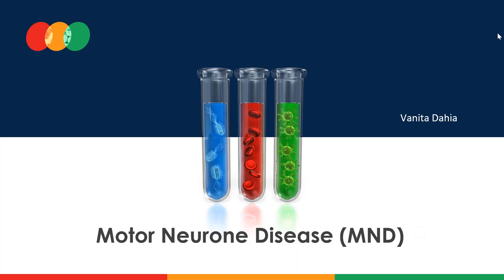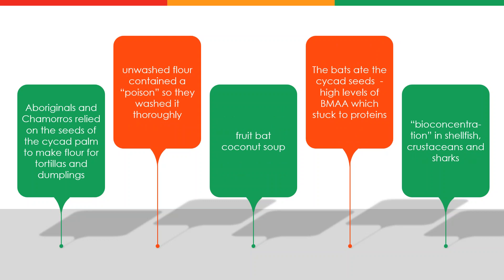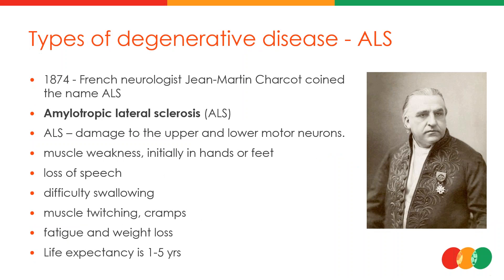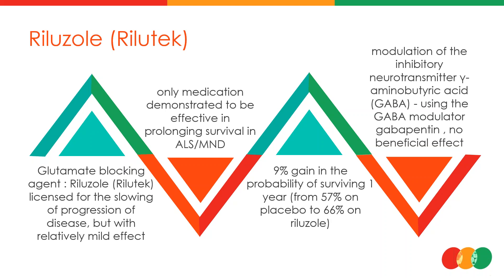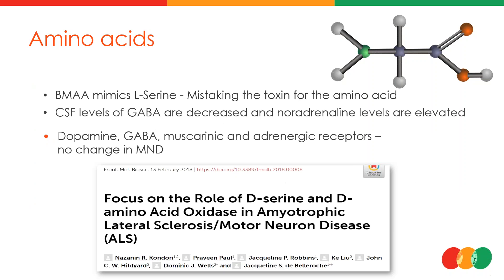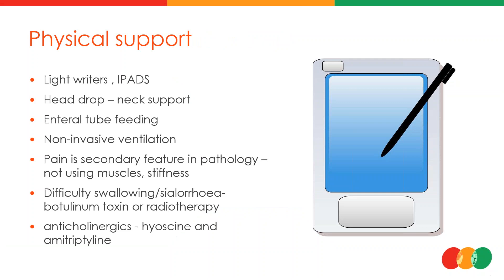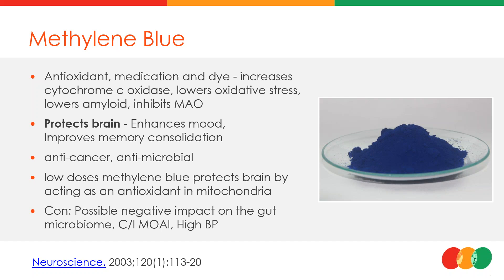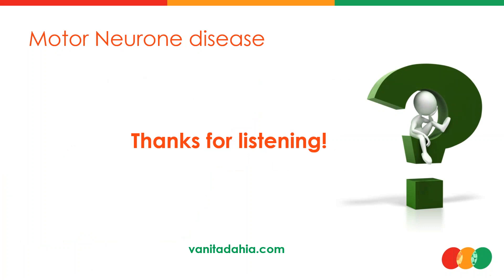Motor Neurone Disease (MND) by Vanita Dahia